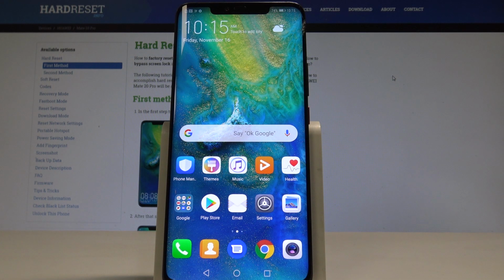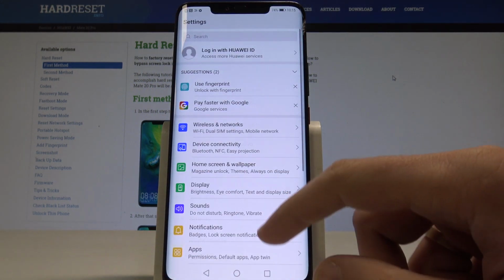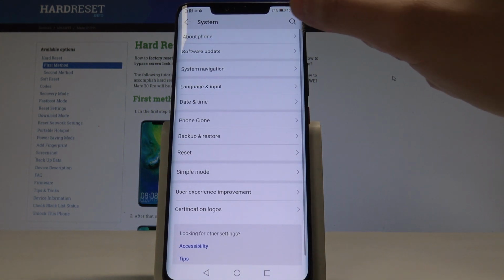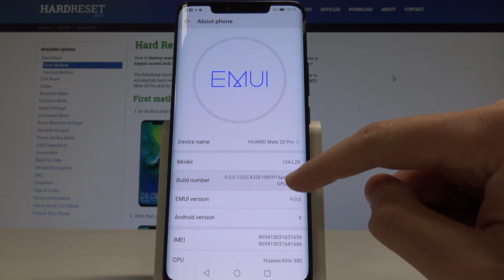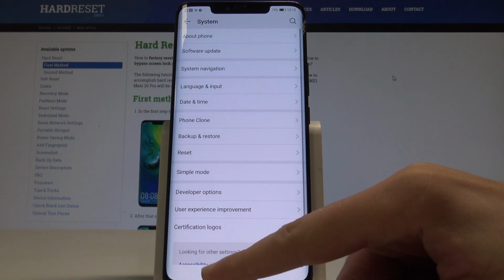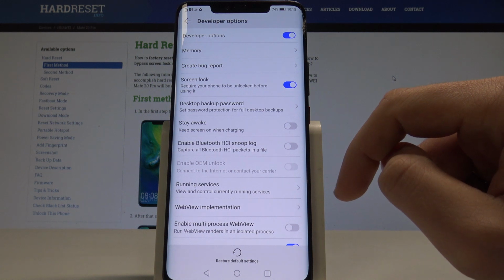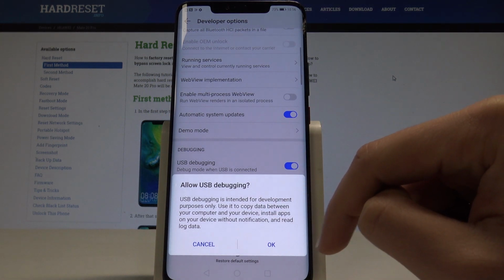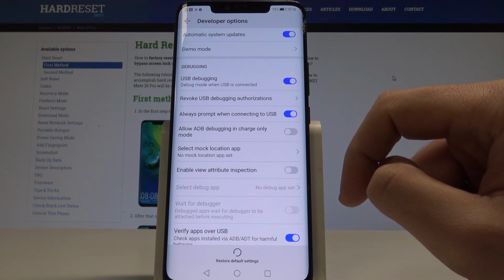Developer Options HUAWEI Mate 20 Pro - How to Enable USB Debugging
How to enter developer options in HUAWEI Mate 20 Pro? How to get access to the developer options in HUAWEI Mate 20 Pro? How to activate developer options in HUAWEI Mate 20 Pro? How to enable USB Debugging in HUAWEI Mate 20 Pro? How to allow developer options in HUAWEI Mate 20 Pro? How to allow OEM Unlock in HUAWEI Mate 20 Pro?

In HUAWEI Mate 20 Pro you can use developer options. In order to unlock developer section you need to tap a couple of times on Build Number. Afterwards you will be able to us developer features. Here you can enable OEM Unlock, allow developer options or read advanced info.